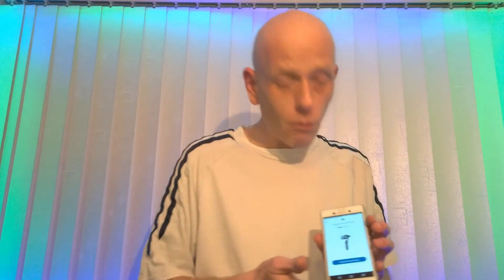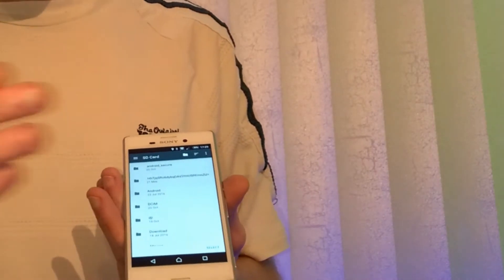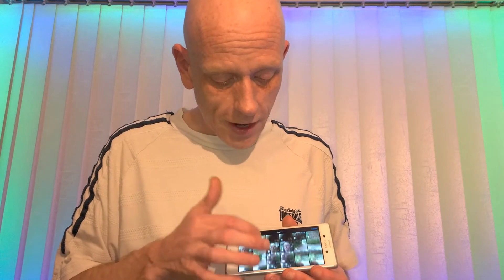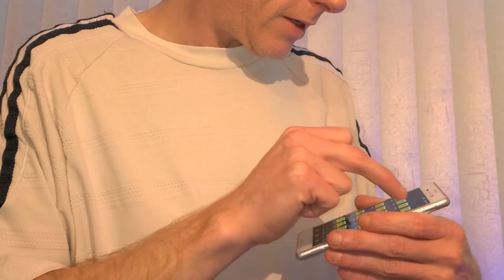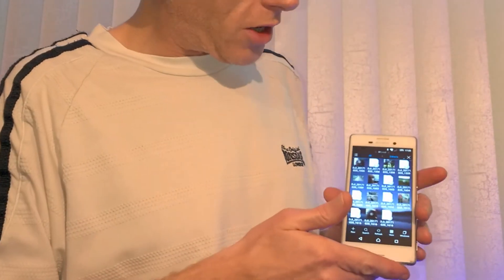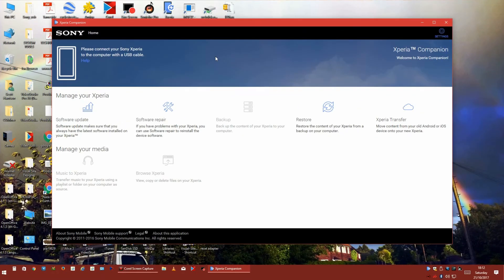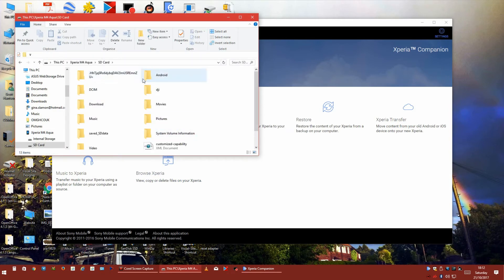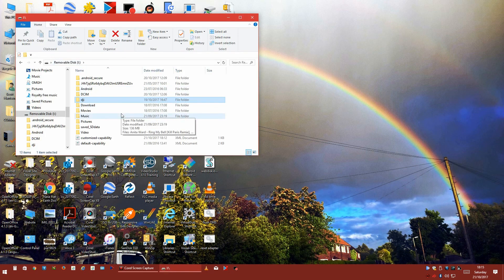How To Transfer Files from DJI app To Your Computer / PC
A howto guide on how to retrieve your photo's and videos from the DJI app to your computer the easy way, also a couple of alternate methods. method is for Android  phones but may work with iphone